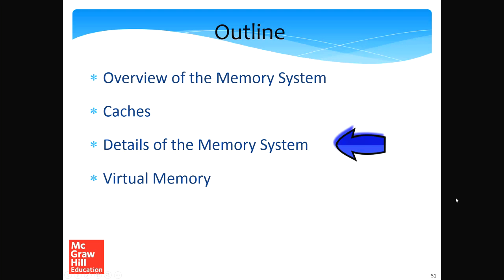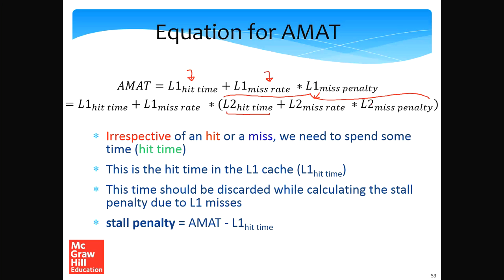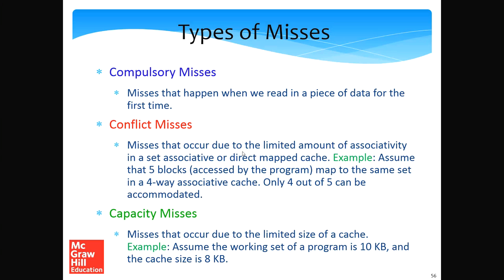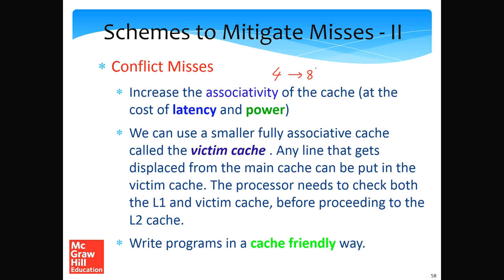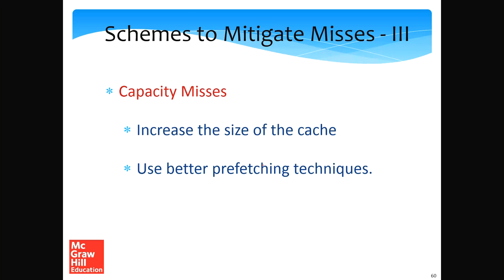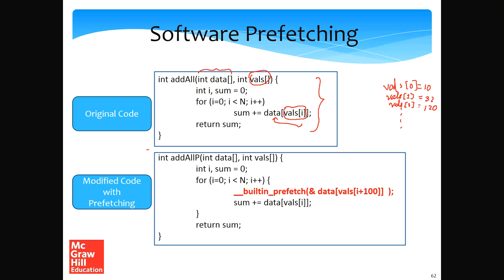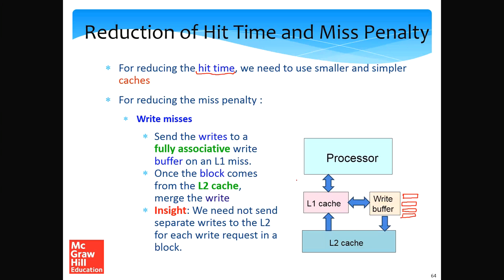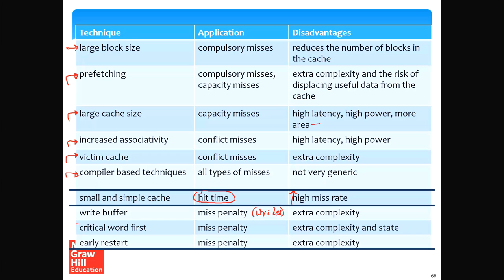The Memory Systems Part-III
CPI, average memory access time (AWAT), Cache hit rate, Victim cache